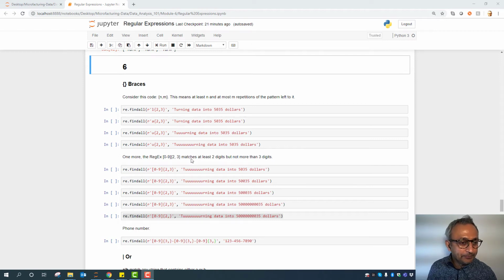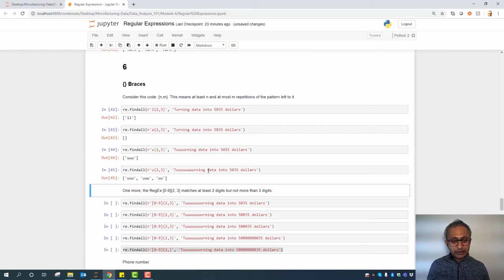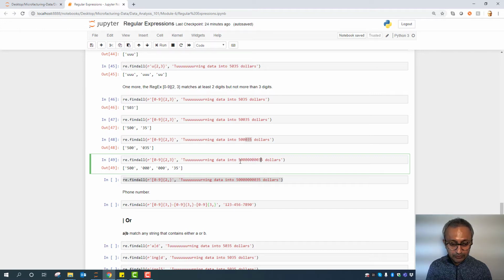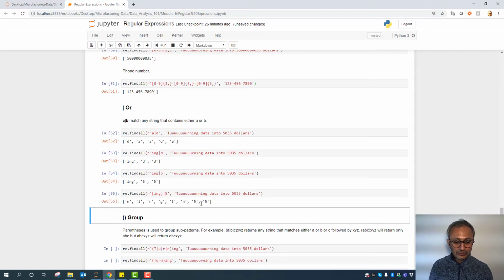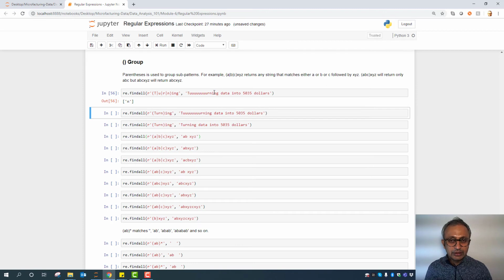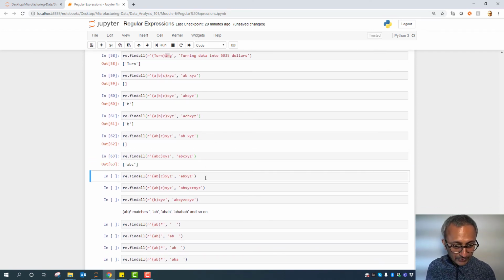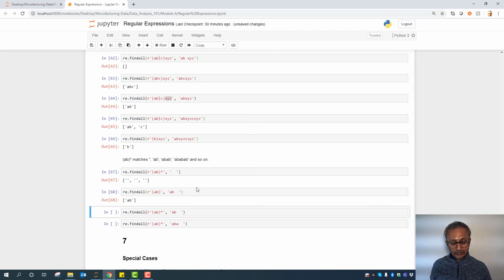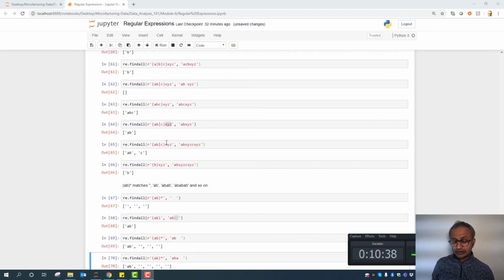Module 6 6 RegEx